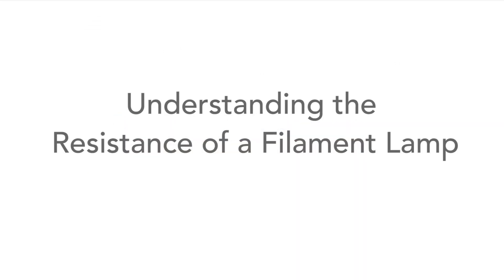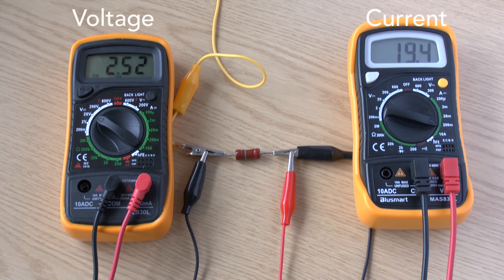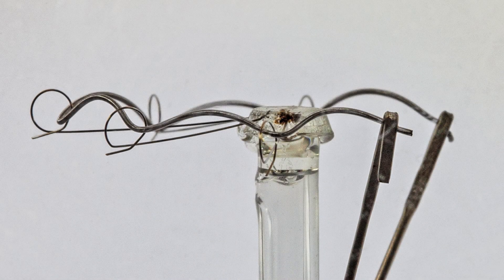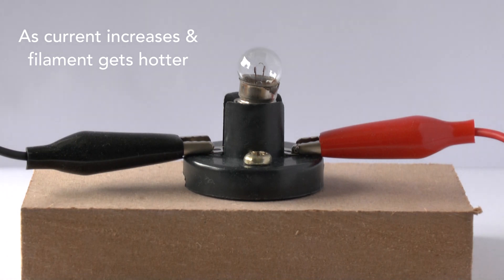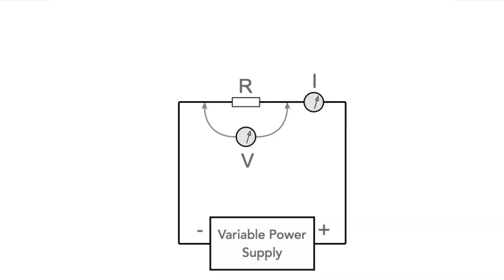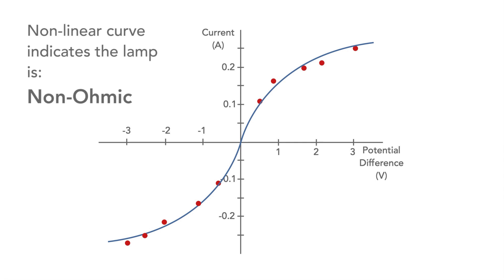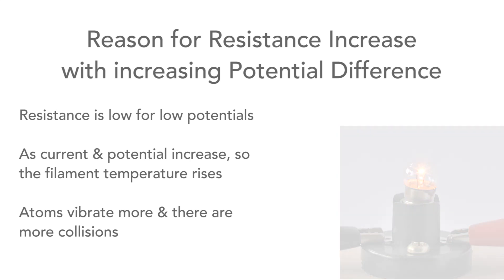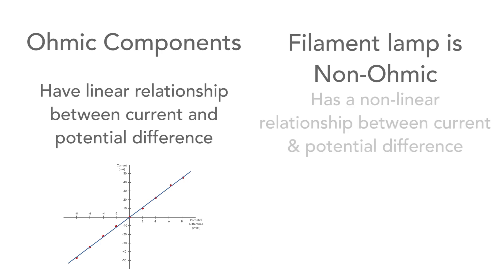Understanding the Resistance of a Filament lamp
This video investigates the resistance of a filament lamp: looking at the filament lamp itself and also shape of the current / potential difference graph and discovering what this means.

First of all a recap is taken looking at a linear resistor to understand what an Ohmic component is. The current and voltage are measured to establish the relationship between current and voltage and see that there is a linear relationship for this type of component. The plot of current and voltage gives a straight line

Incandescent or filament lamps consist of a very fine coiled wire coil or filament within the glass bulb. When current passes through this filament, it heats up, becoming white hot and giving out light.

These filament lights are very inefficient converting around 5% of the energy that enters them into light. LEDs are now the preferred form of lamp for many situations.

There is an experiment to measure the resistance of the filament lamp using a voltmeter and an ammeter so that the plot of the current and voltage can be seen. This is not a straight line and this means that the resistance of the filament lamp changes with the potential applied.

As the resistance of the filament lamp changes with voltage, it is said to be non-Ohmic.